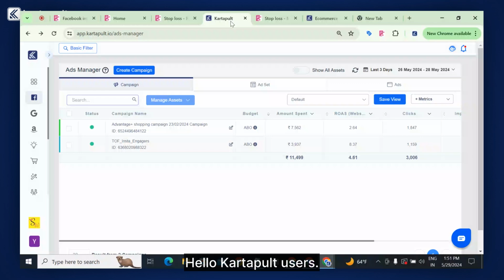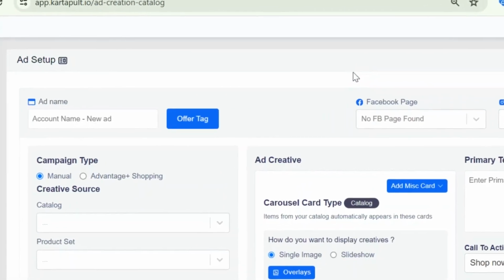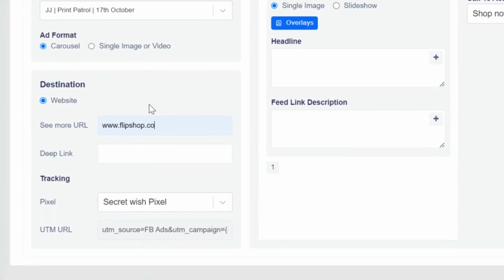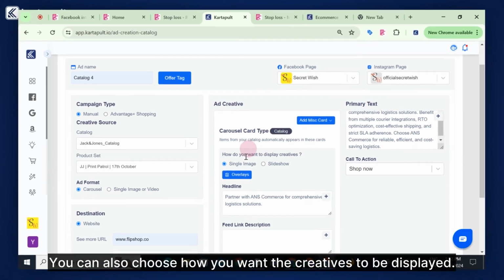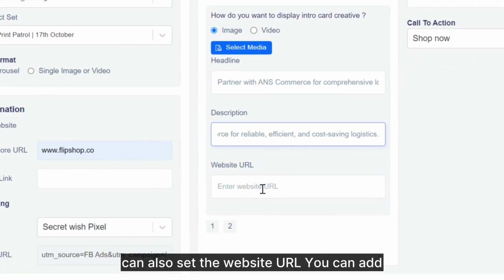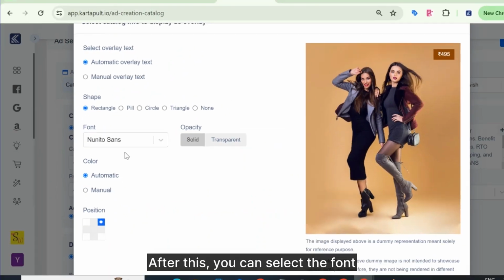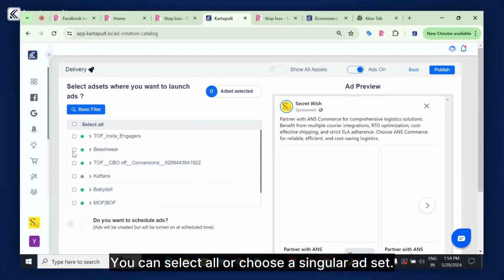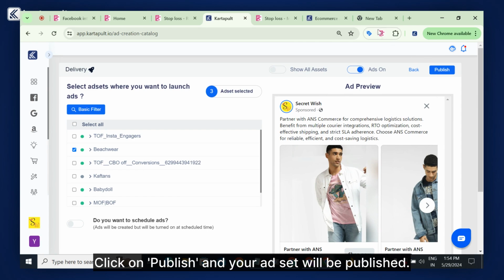How to Set Up Facebook Catalog Ads | Kartapult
Are you struggling to create effective catalog ads on Facebook?

In this video, we will guide you through the process of creating a catalog ad using Kartapult's Facebook ad manager. This comprehensive tutorial will help you understand each step, from setting up your catalog to launching your ad campaign.